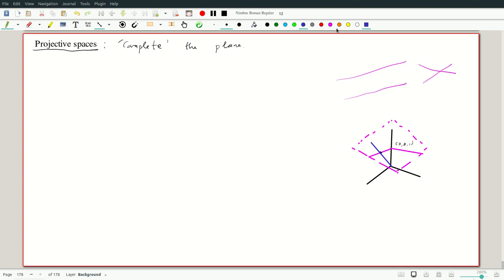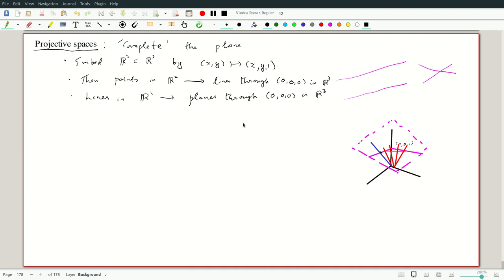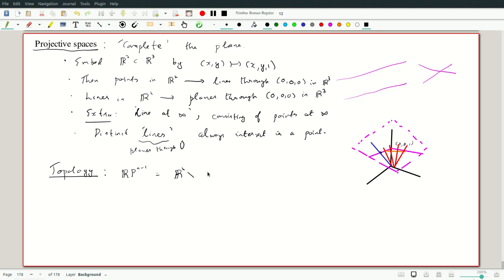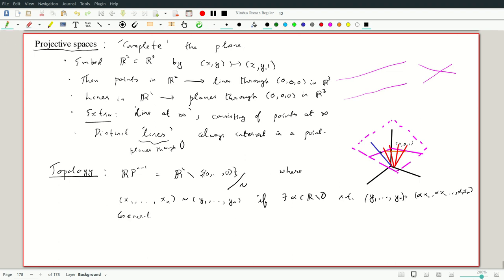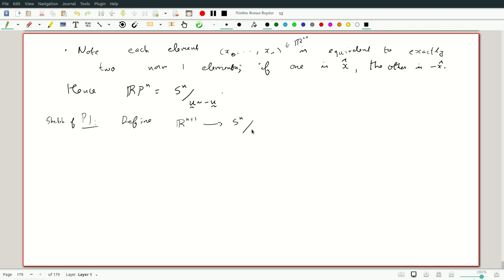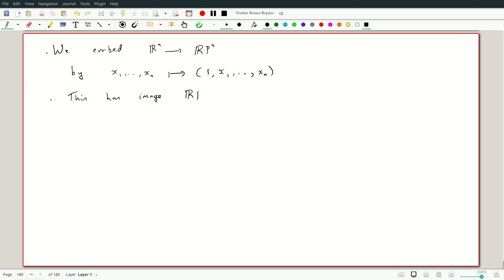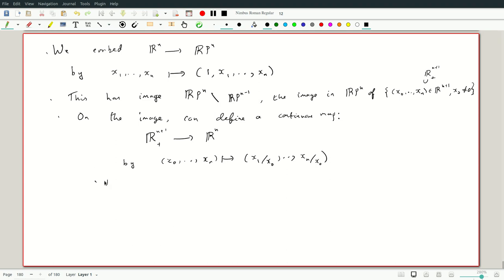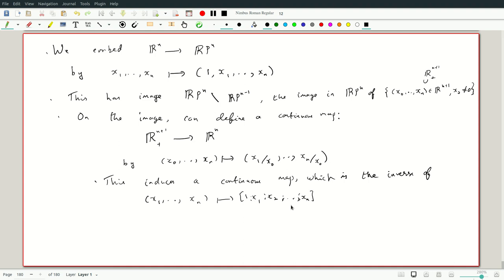Topology: Lecture 23.3 MA 231 (2021)